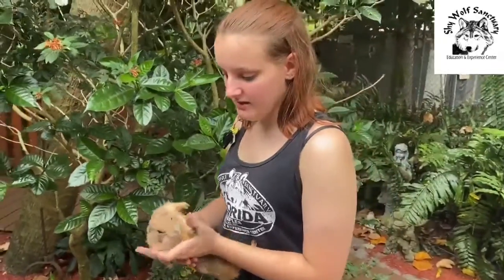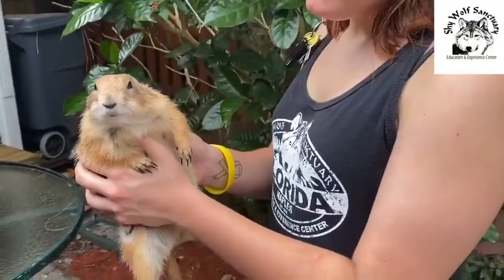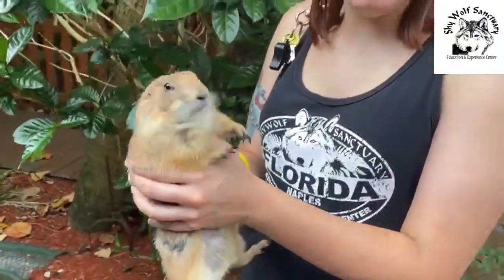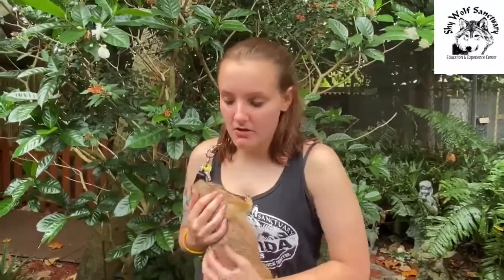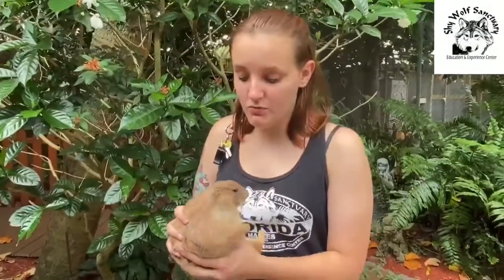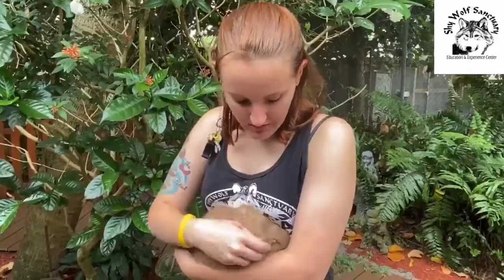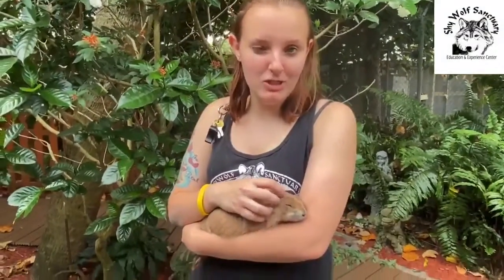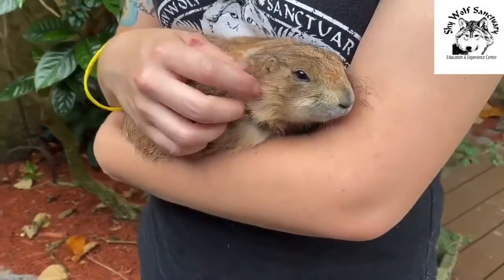Meet Lena at Shy Wolf Sanctuary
Prairie Dogs are small rodents native to the western United States and generally weigh 1-3 lbs and are about 12-16 inches long. They are called a Prairie Dog because they live in the prairies and can bark like a dog. They dig burrows in the ground, which provide shelter from wildfires for over 150 species including rabbits, toads, rattlesnakes, birds, and the critically endangered black-footed ferret.